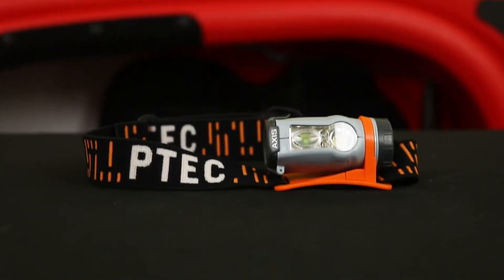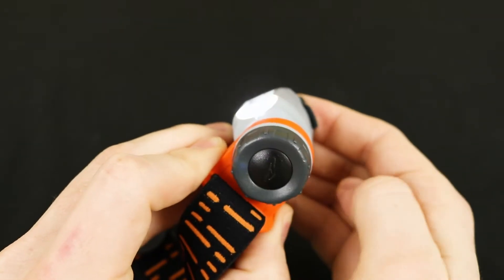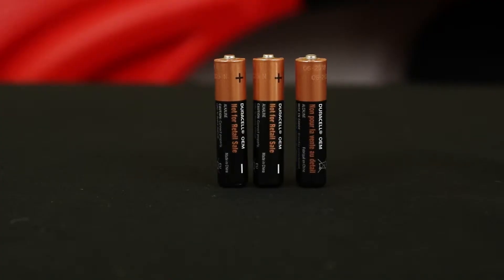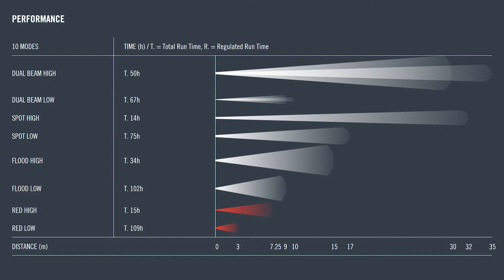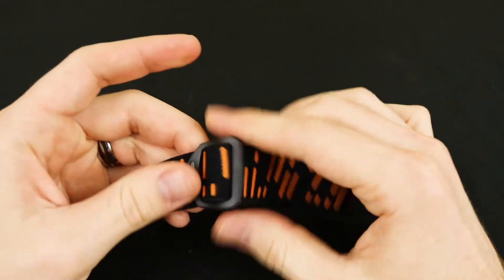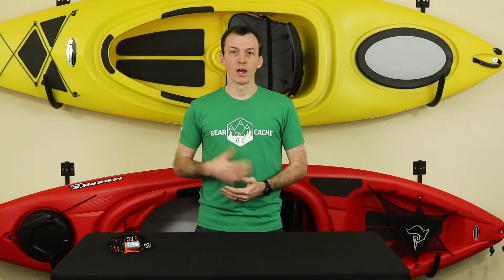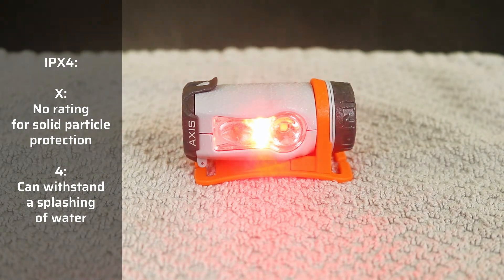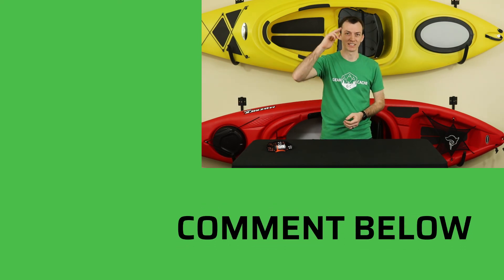Princeton Tec Axis Headlamp First impressions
A comprehensive review of the Princeton Tec Axis Headlamp